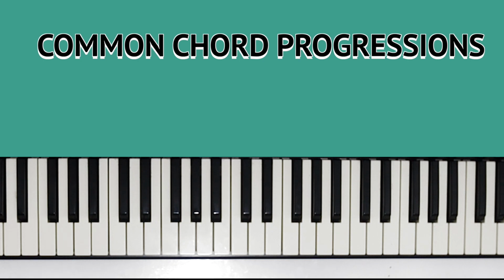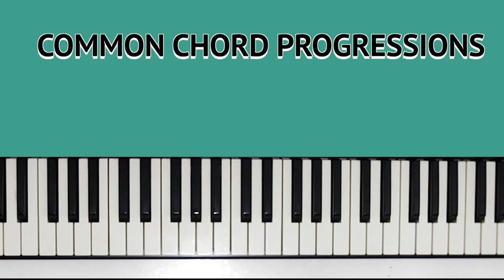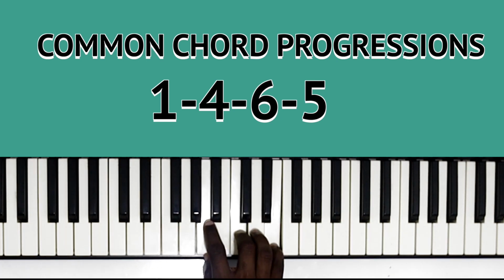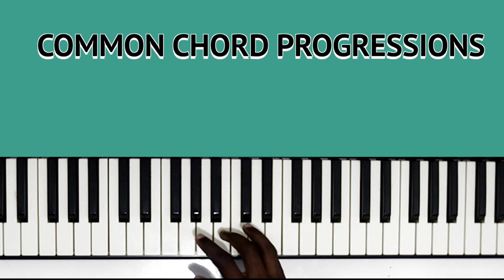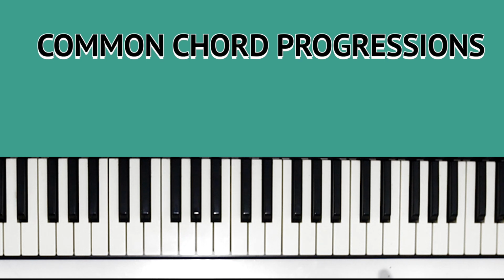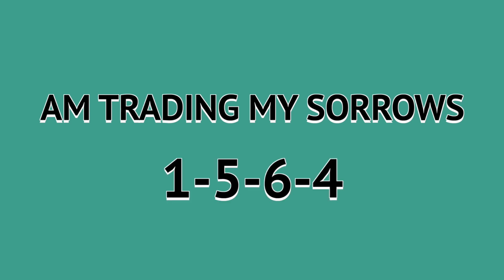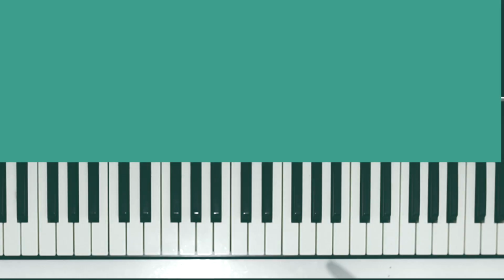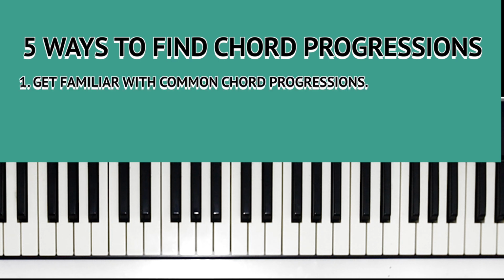COMMON CHORD PROGRESSIONS